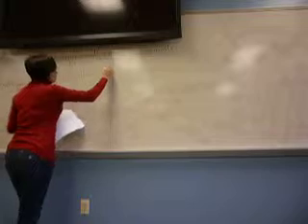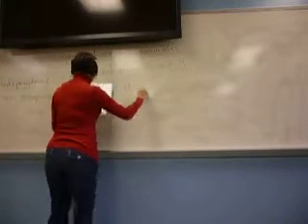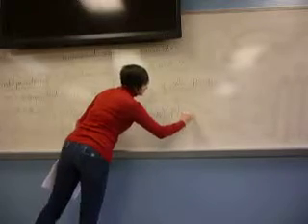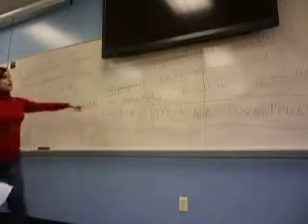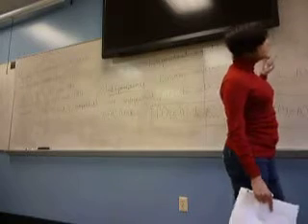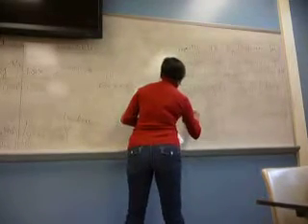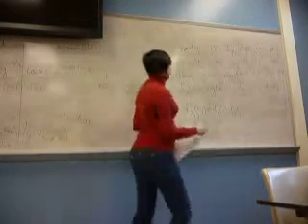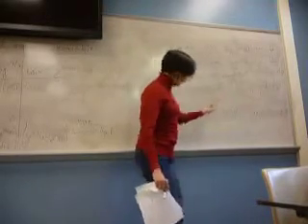MAT-5700 Lecture 03-25 (2 of 2)